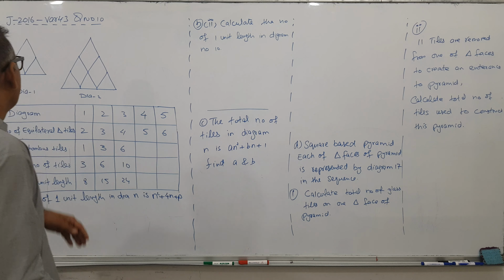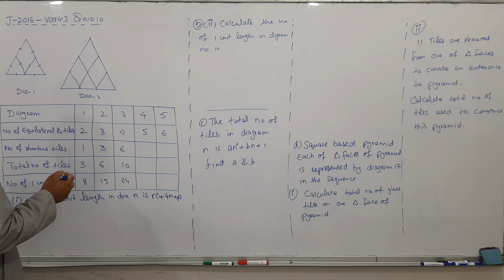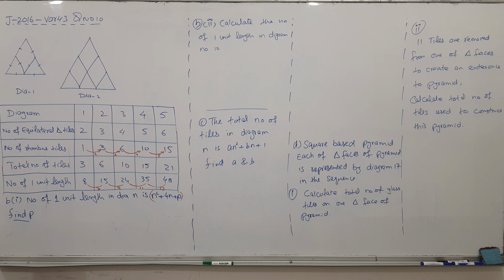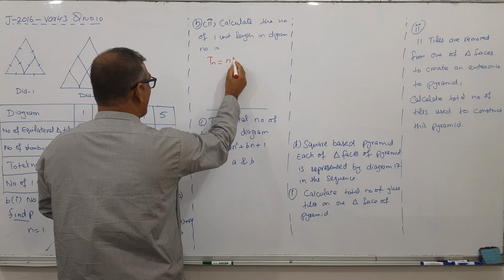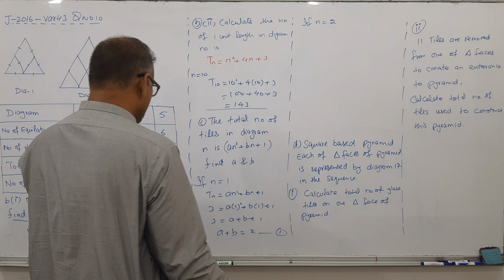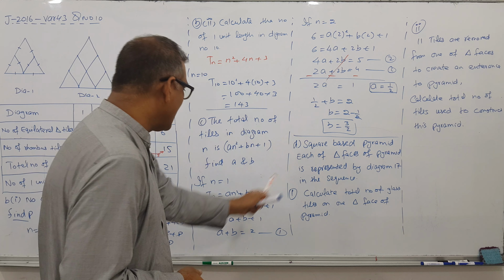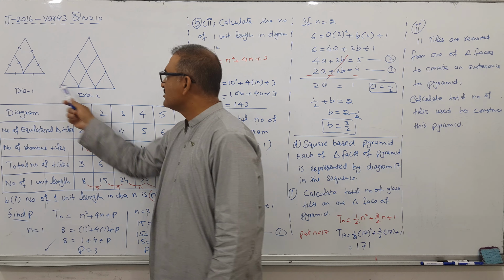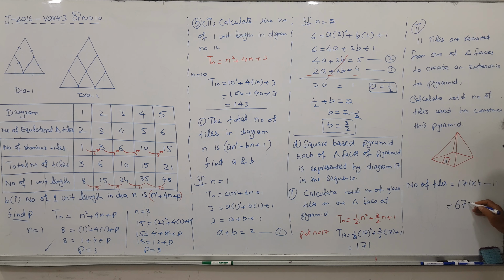Jun 2016 Var 43 Q No 10 Topic O Level Sequences